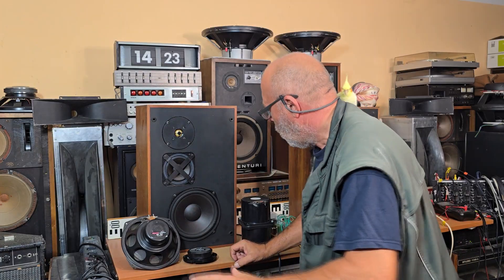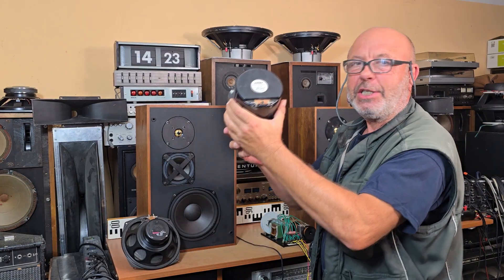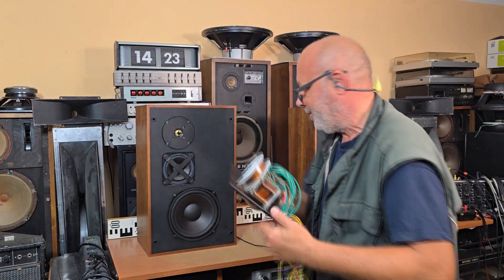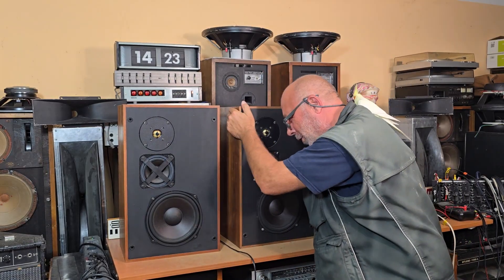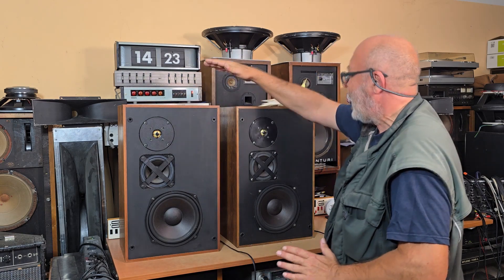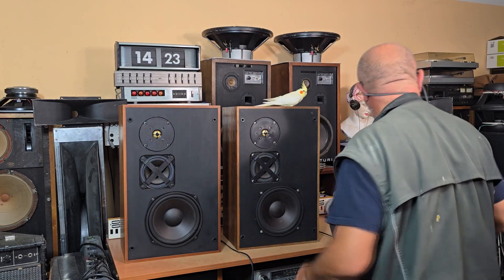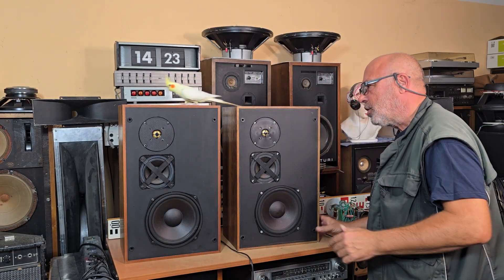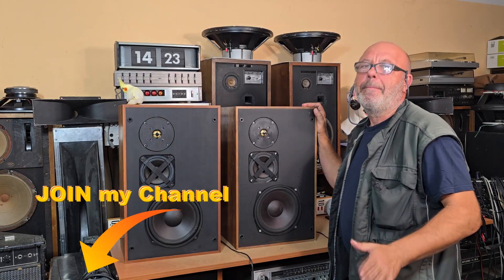COMPARISON - 8 Ohm vs 4 Ohm Speaker Box - Sound Difference - TESLA ARS 1038 vs TESLA ARS 1034